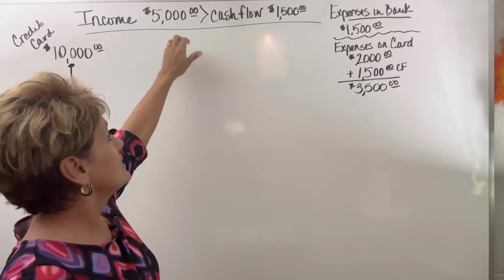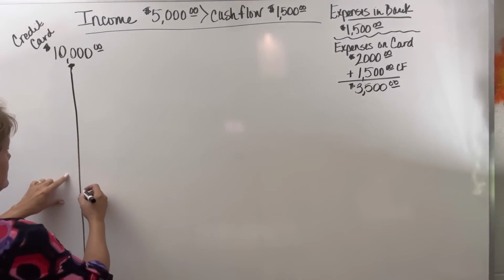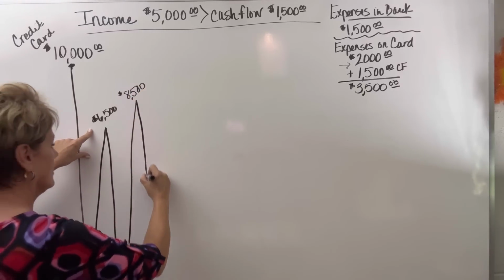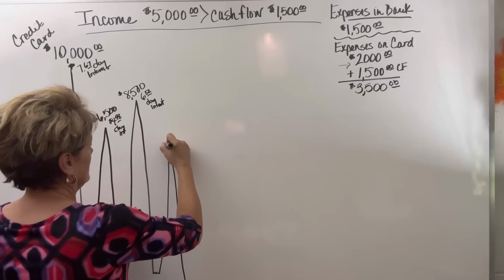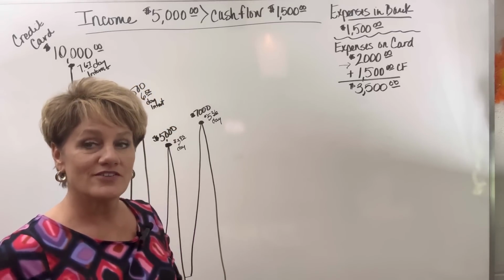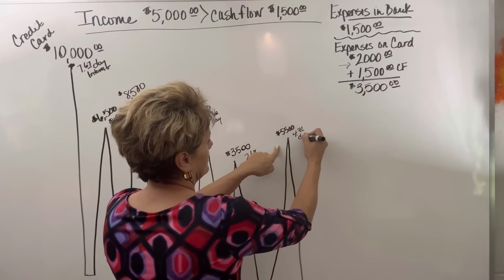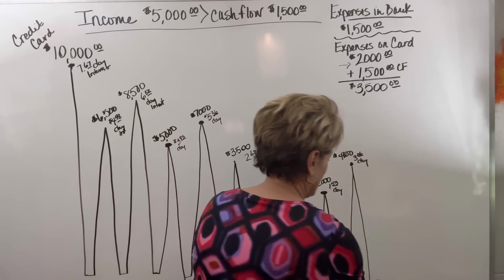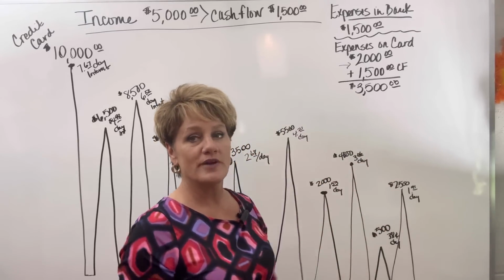How To Pay Off creditcarddebt FAST! velocitybanking. NOT with@TheRamseyShow Baby Steps either.